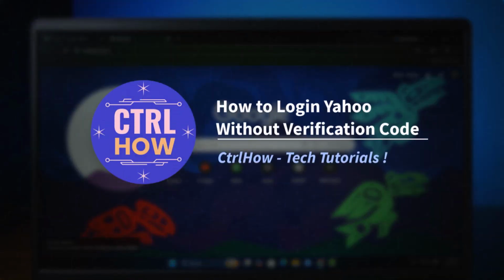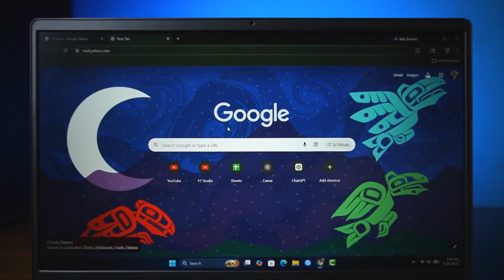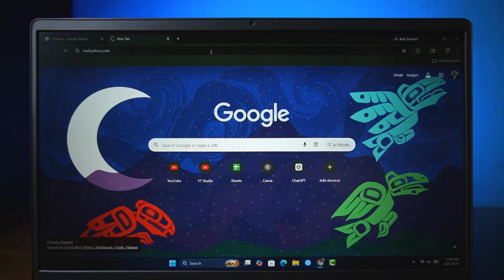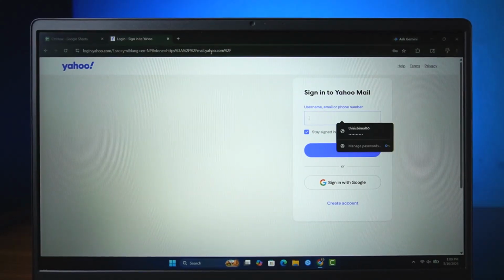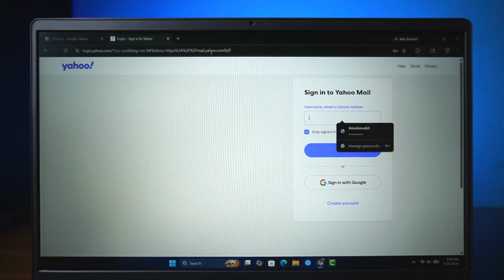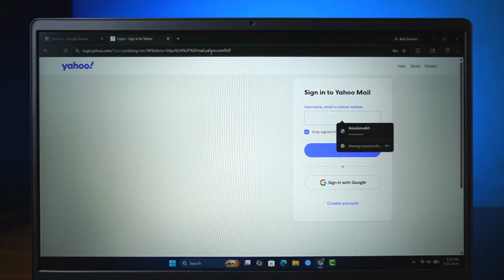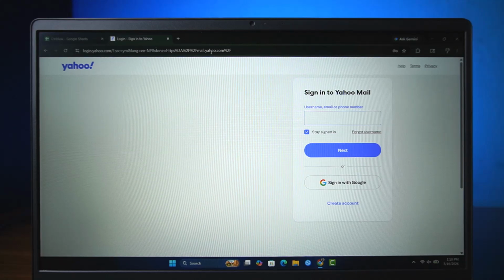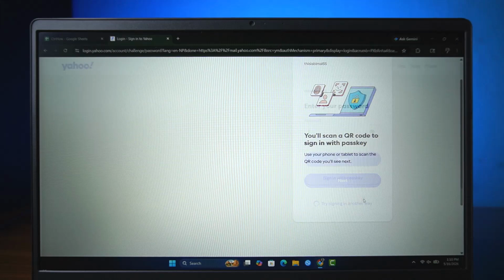How to Login Yahoo Without Verification Code !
Trying to log into your Yahoo mail but keep getting hit with a request for a verification code you can’t access? Maybe you’ve lost your phone, switched SIM cards, or are traveling without your recovery device—and that extra security step suddenly becomes a nightmare. This video explains why Yahoo asks for that code in the first place and whether there’s any legitimate way around it.

You’ll learn how Yahoo’s system flags new IP addresses or unfamiliar devices, triggering the verification demand. The video explores the idea of logging in from a “familiar network and device” where you’ve accessed Yahoo before—and why that alone might not be enough anymore. It also looks at alternative sign-in methods, including using a Google account or clicking “more options” to bypass the code request under very specific conditions. But one wrong assumption here could lock you out even longer.

So is there a reliable trick to skip the verification code entirely without disabling your account’s security, or will Yahoo eventually force you to go through recovery anyway? Watch until the end to see the exact steps that have worked for some users—and the one situation where no bypass will ever succeed.